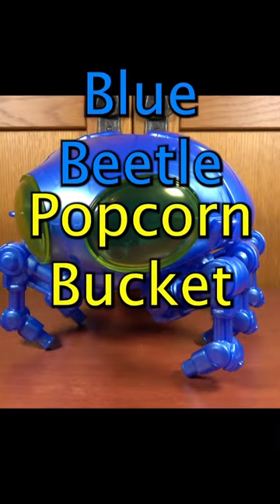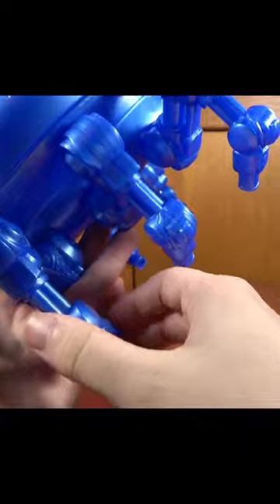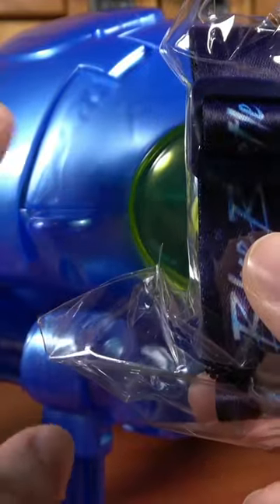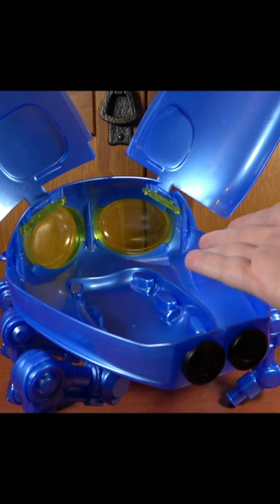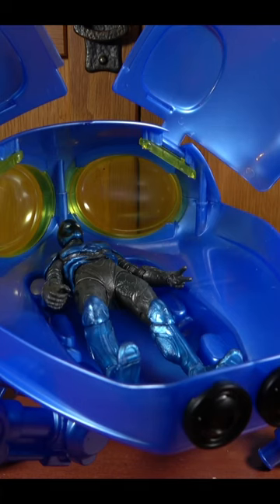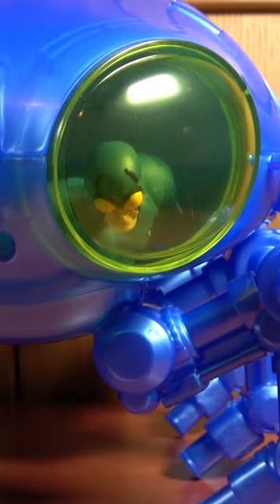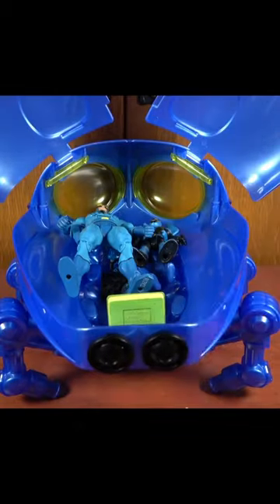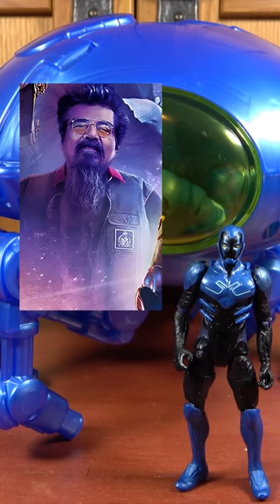The bluebeetle Bug Ship Popcorn Bucket is Awesome!